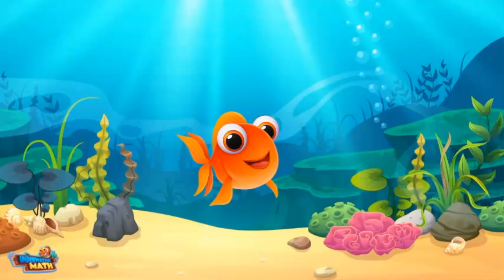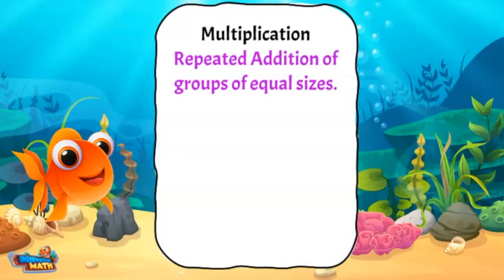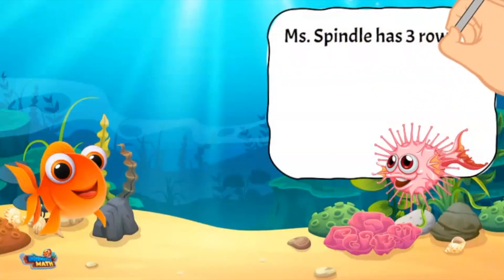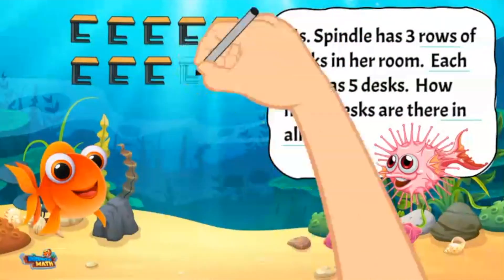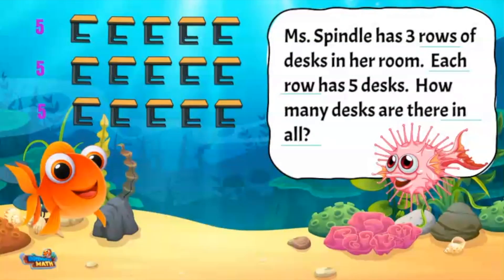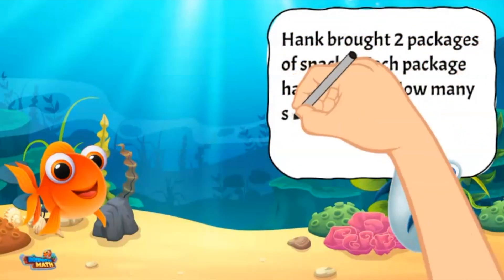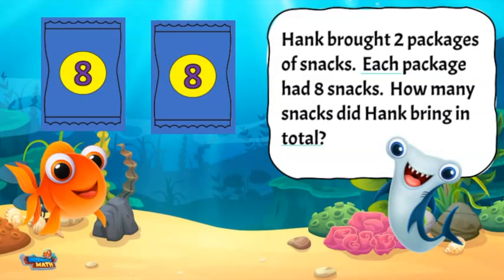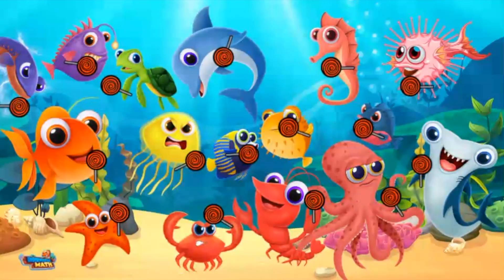One Step Multiplication Word Problems | 3rd Grade Math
Underwater Math provides engaging learning solutions for students. This video helps students solve one step multiplication word problems using models. Common Core 3rd Grade OA.1, OA.2, OA.3